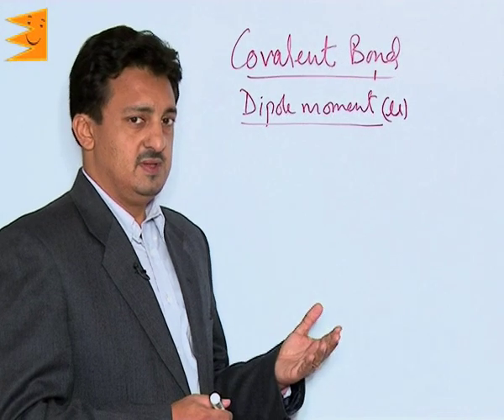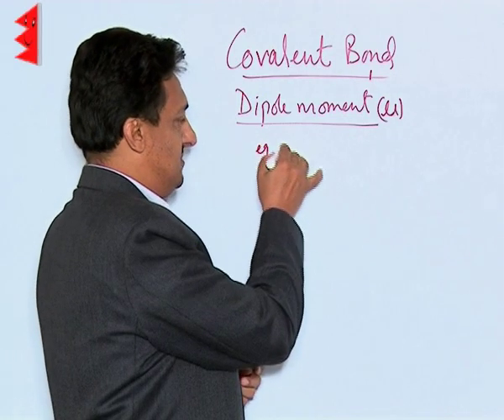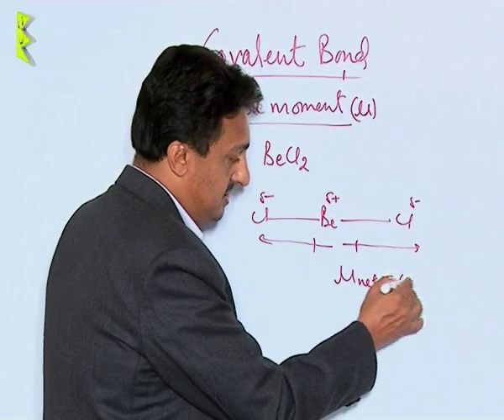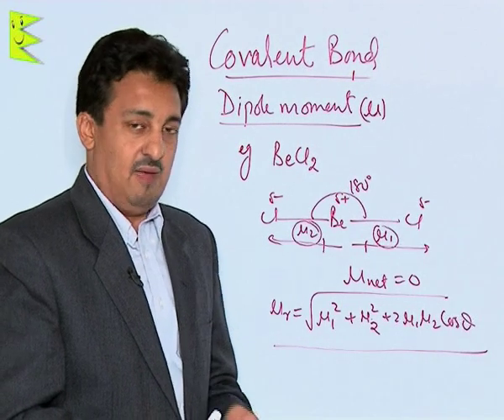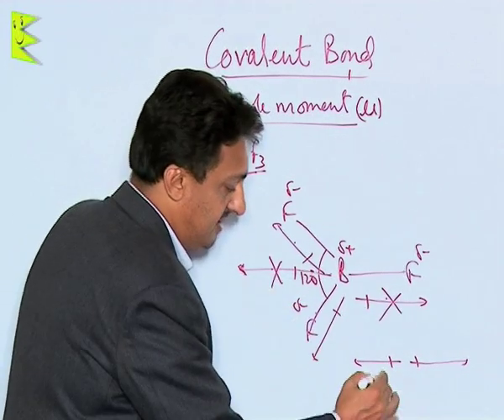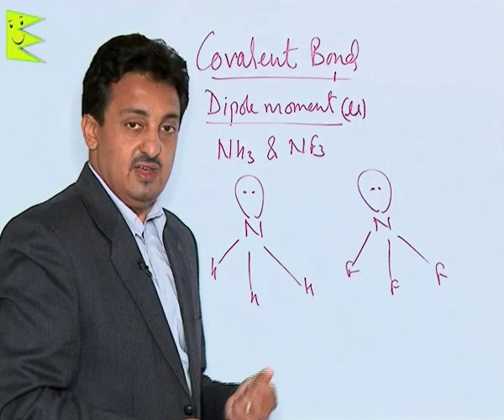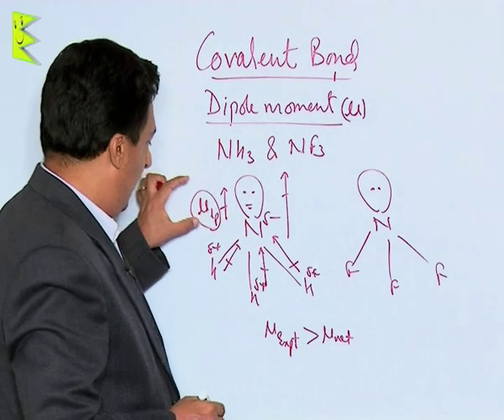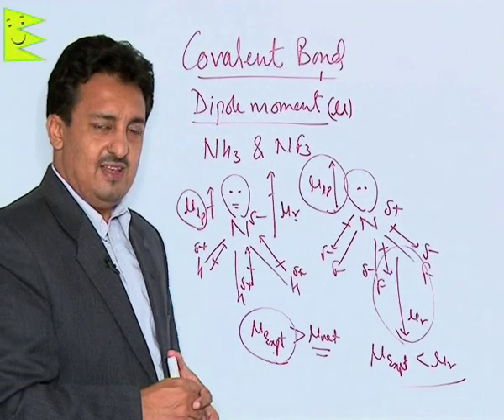CBSE Class 11 Chemistry Chemical Bonding and Molecular Structure Dipole Moment |Extraminds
Topic: Dipole Moment
Extraminds